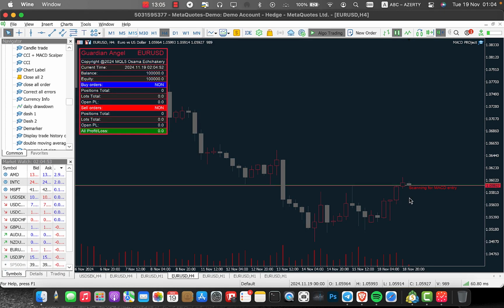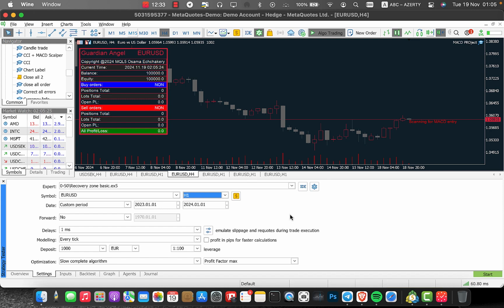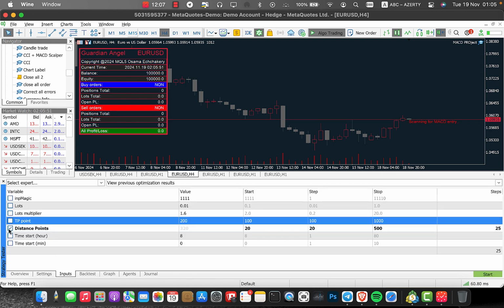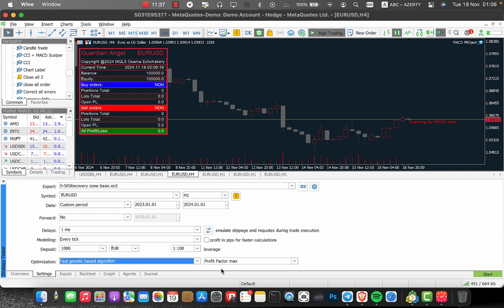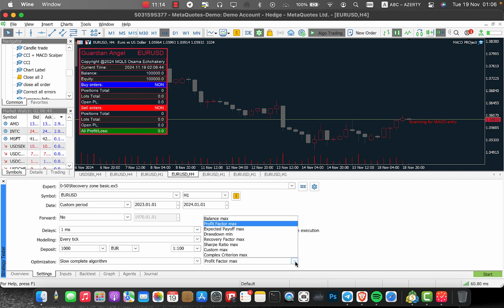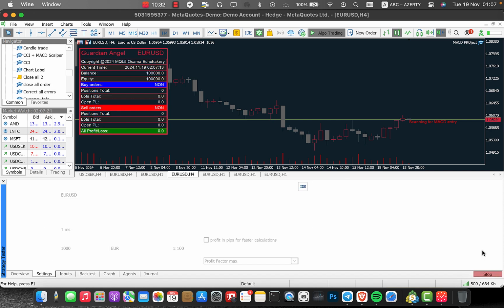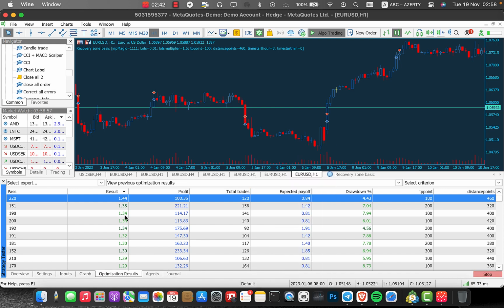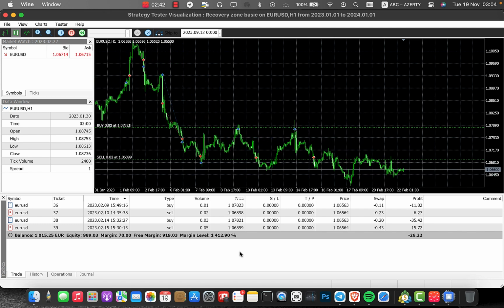How to Backtest Metatrader 5 (MT5) - The Ultimate Guide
😈 VPN To Browse Safely - “ “

[ Timestamps ]
1. 00:00 Oure products in mql5 market
2. 00:27 Start The Tutorial
3.

ABOUT ME:
I’m Osama, from Roma Italy and I started my first Algo trading in January 2017 .. I want to help as many traders as possible, and create a community who can trade using Algo Trading EA - I hope you find something valuable from my content :) -